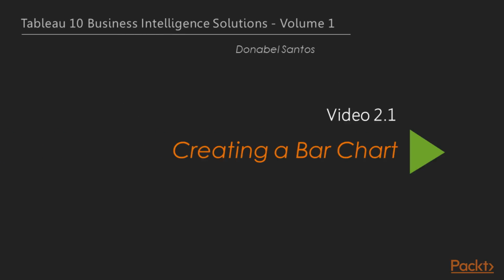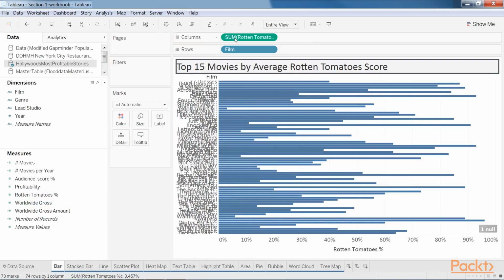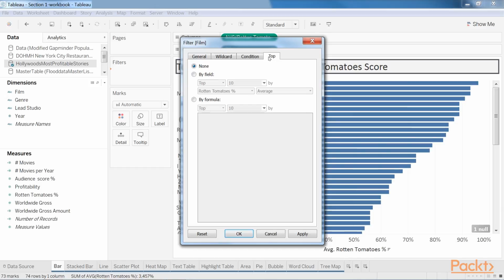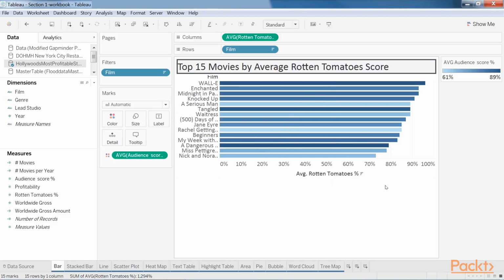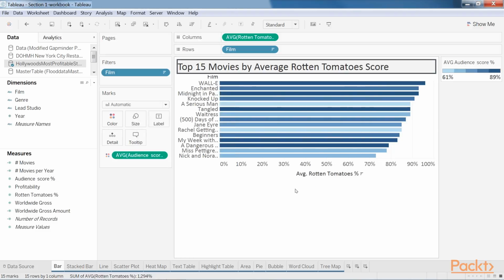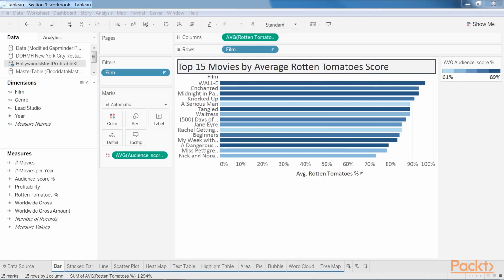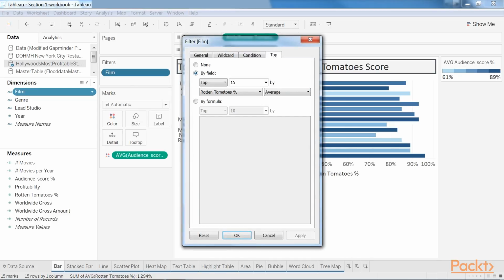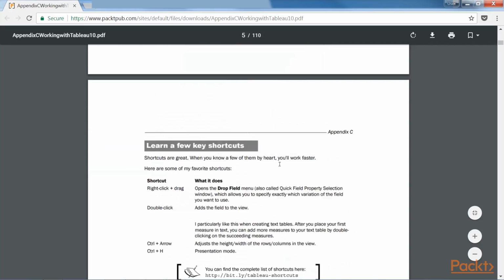Tableau 10 Business Intelligence Solutions - Volume 1 : Creating a Bar Chart | packtpub.com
The aim of this video is to show the data using a bar chart.
• Connect to the data source
• Drag the data to rows and columns
• Sort in descending order with different colors